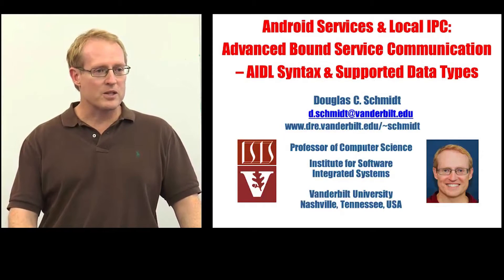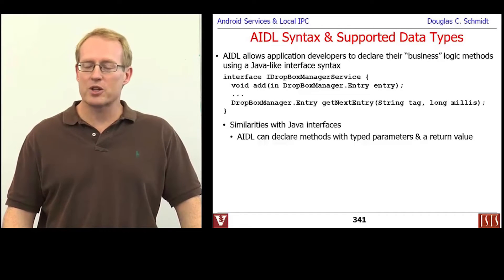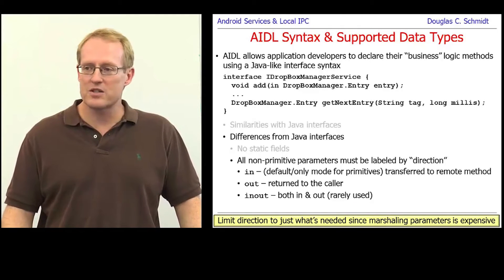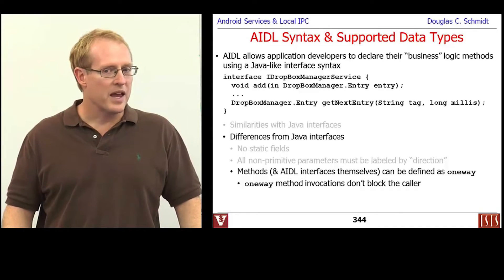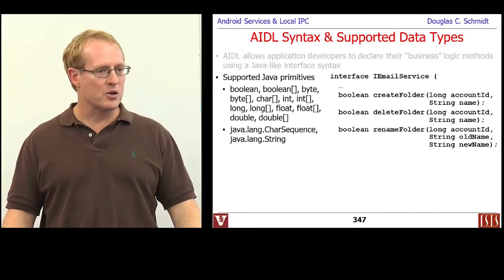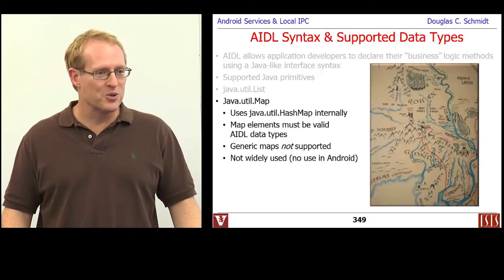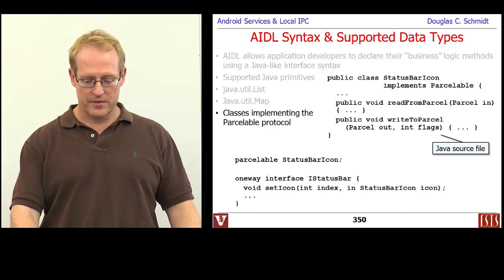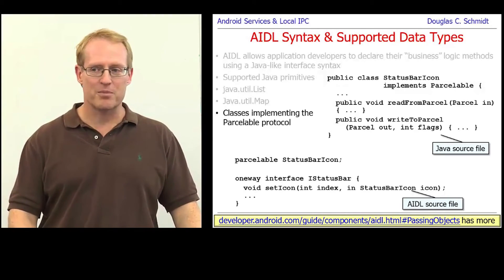Section 2: Module 1: Part 10: AIDL Syntax and Supported Data Types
This video presents an overview of the Android Interface Definition Language (AIDL) and its supported data types. It is a preview from my upcoming MOOC on Programming Mobile Services for Android Handheld Systems.  for more information.  These videos may change quite a bit before the MOOC starts, so feel free to provide constructive feedback on ways they can be improved in the comments section below.